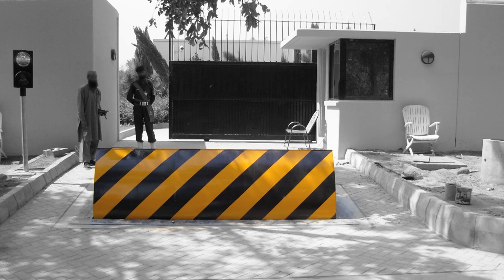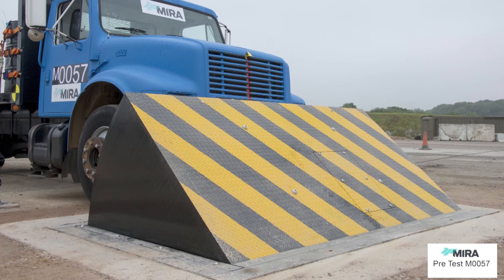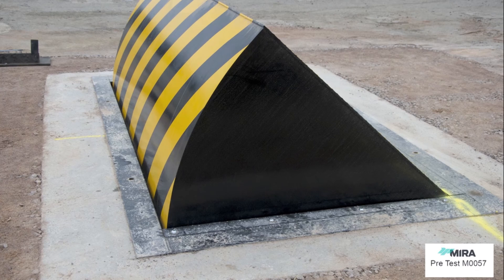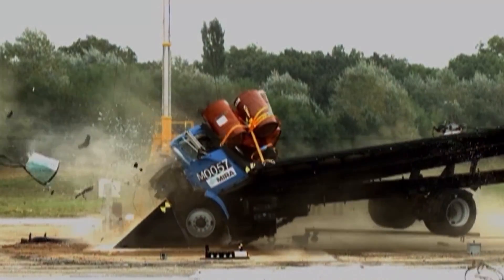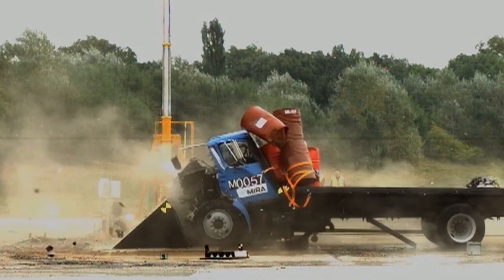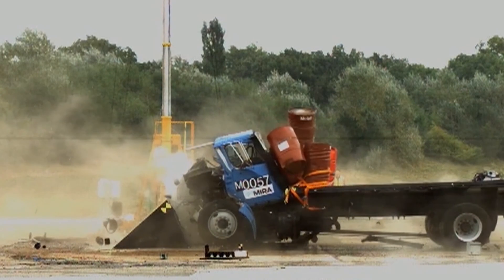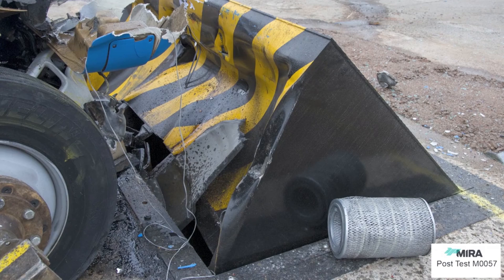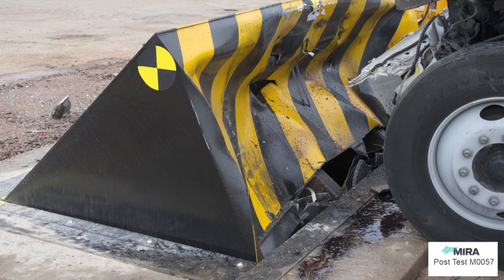RB1000CR Centurion Road Blocker ASTM 2656-07 impact tested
An ASTM 2656-07 crash tested Road Blocker K12 equivalent road blocker suitable for HCIS installation impact tested with a US 15000LB truck traveling at 50mph or 80kph - hostile vehicle mitigating road blocke